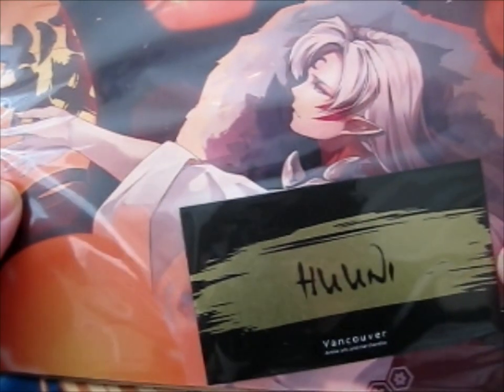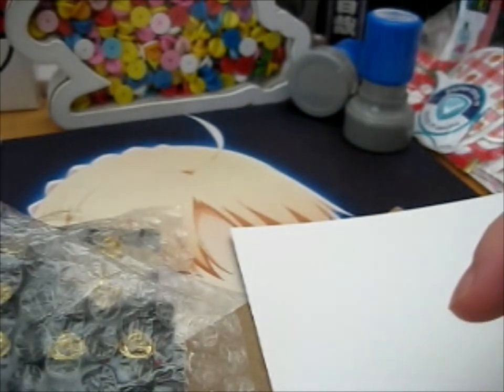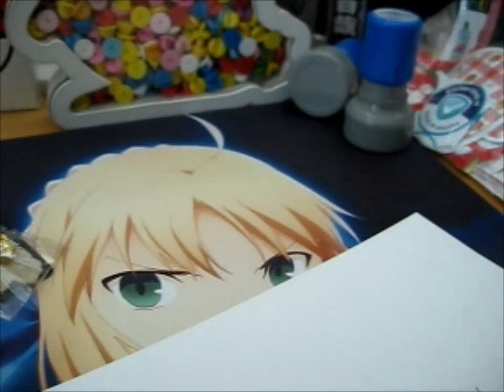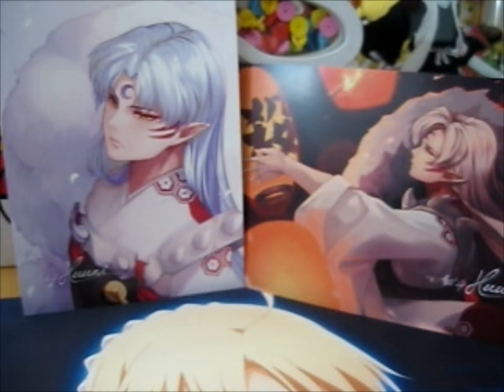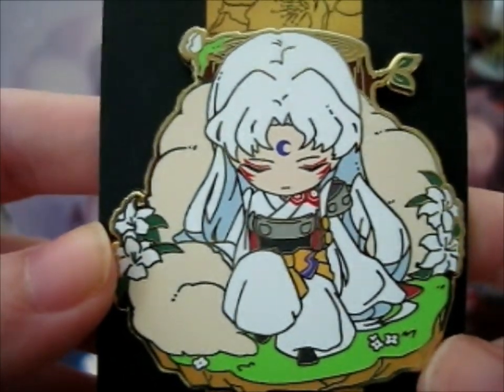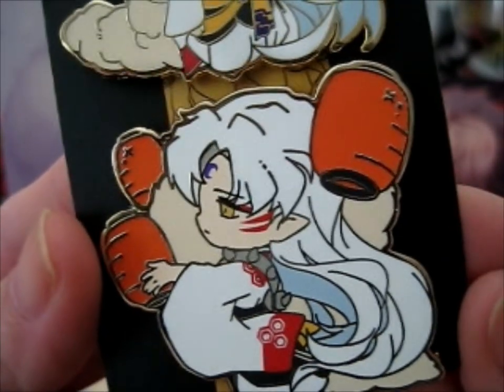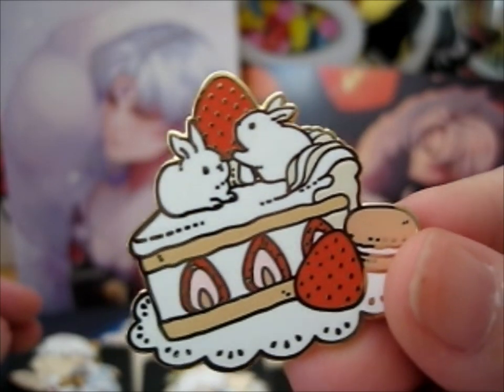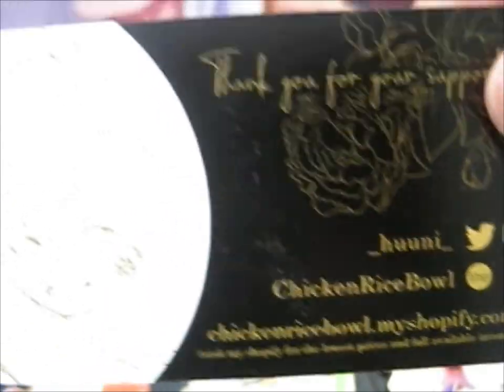Sesshomaru Project Pins & Prints! ~ _huuni_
Opening of: Sesshomaru Project Pins & Prints! ~ _huuni_

pfwvssj